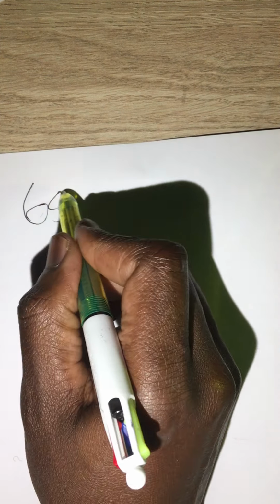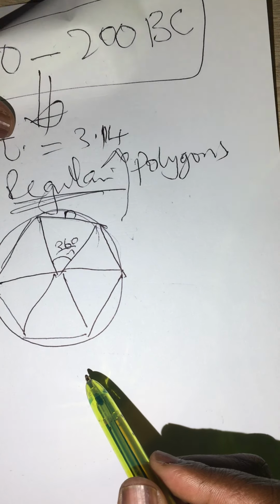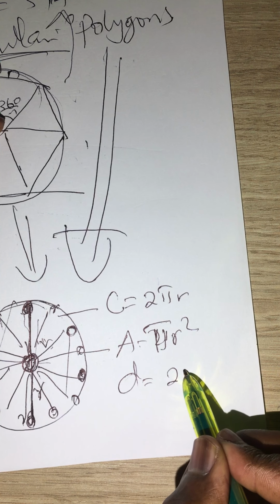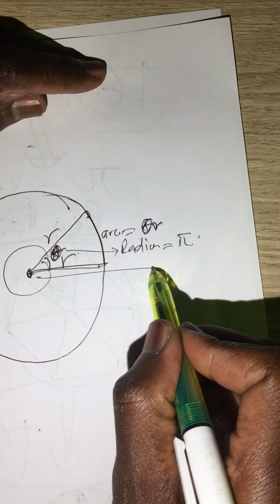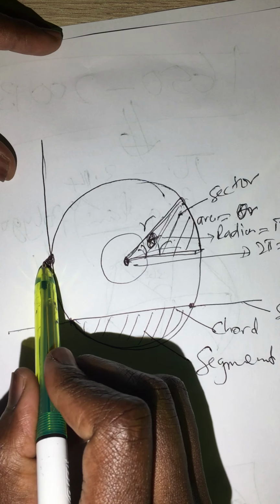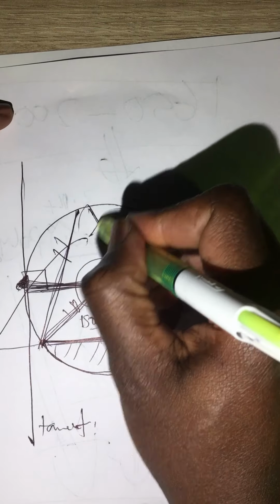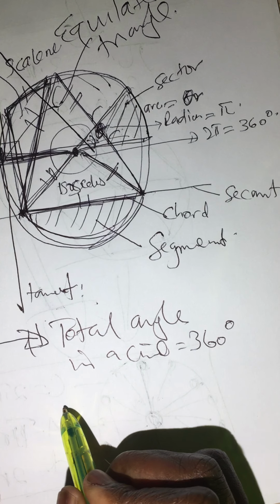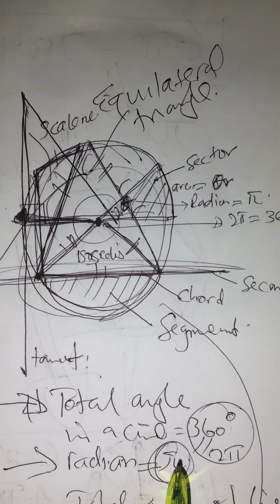SUMMARIZING A CIRCLE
This video is produced to give you the summary and the major features of a circle. It is part of the 12 video series produced to give you the definition of a circle geometrically. By the end of all the series, you will gain an understanding of the power of circle in geometry and how to apply it  to the design and implementation of the critical systems. For example, Mask, life support machines, and protective equipment. This video summaries geometry and introduces you to how we can apply geometry practically. By the end of this series, you will also be able to think and solve problems geometrically.